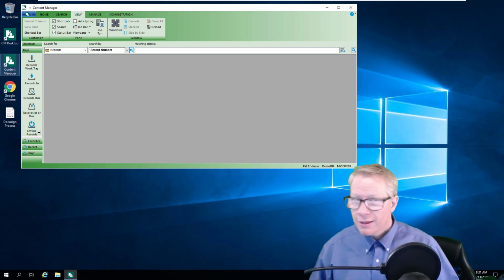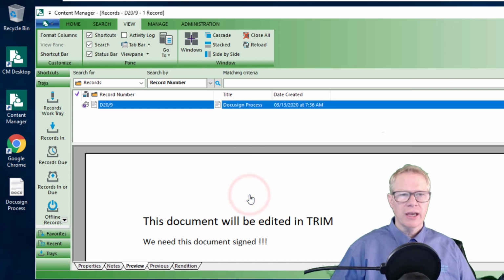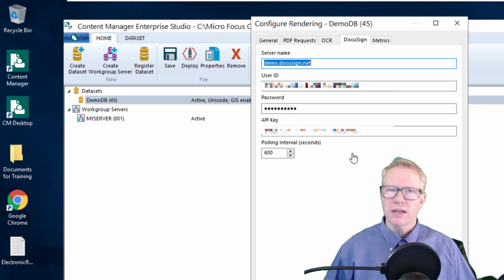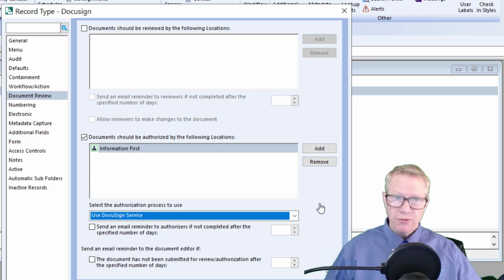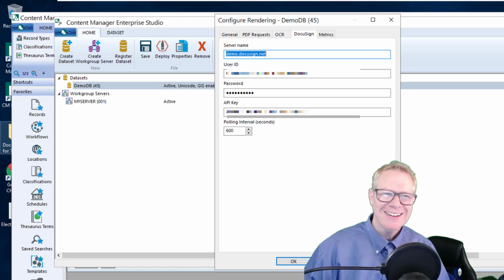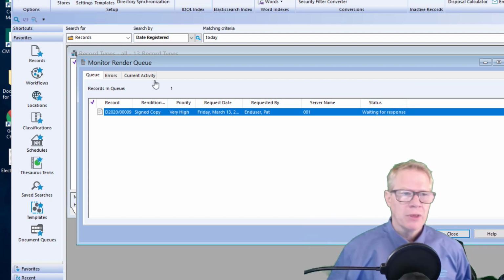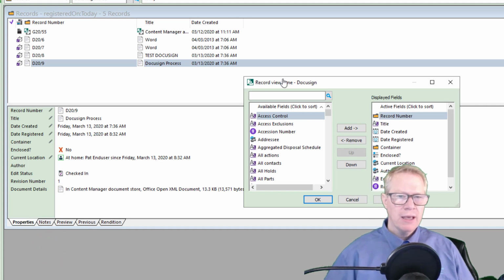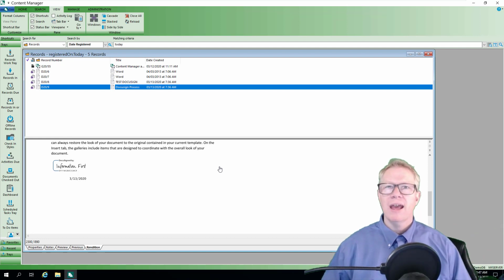CM9.4-DocuSign Overview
Did you know Content Manager integrates with DocuSign?  This short video provides an overview of the setup, Record Type Configuration and End User Experience for getting documents Signed.
0:00 Start
0:36 INTRO
0:48 Enduser request Authorization
2:30 Authorizer View - email from DocuSign
3:00 Enterprise Studio Setup
4:00 Setting up the Record Type
5:00 Responding to the Docusign email
6:25 Waiting for the Magic!
7:30 Event Processing
7:45 Monitor Render Queue
9:25 Return to the Enduser Perspective
9:50 Customize the View Pane
10:30 Viewing and Finalizing the Signed Document!